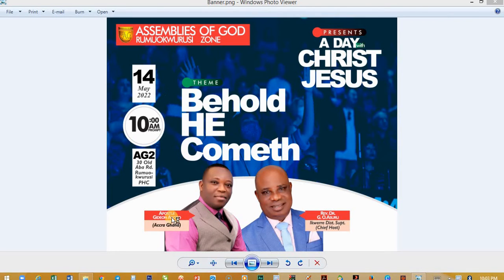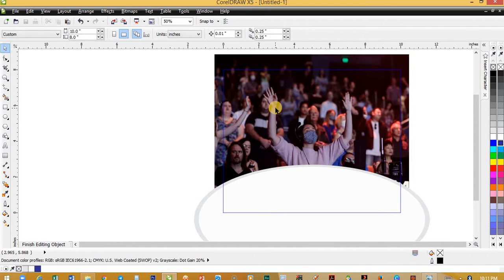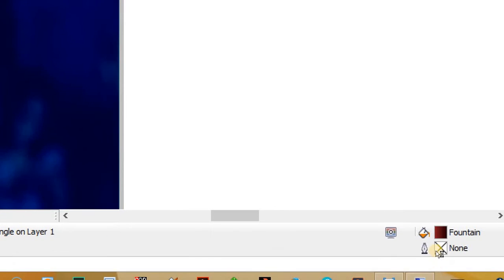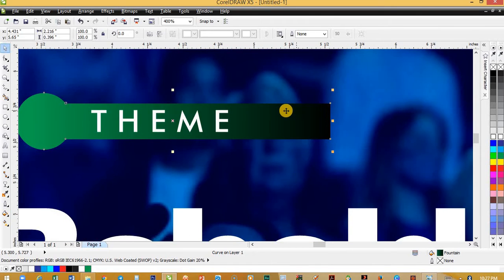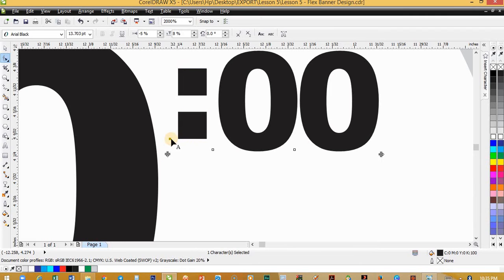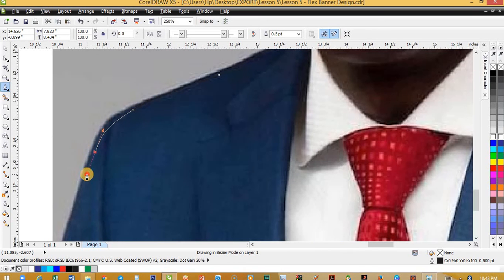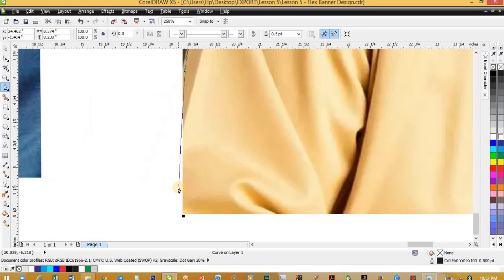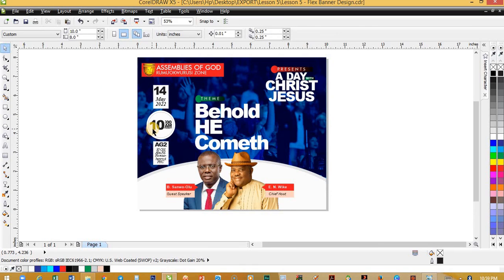Flyer 2 Design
Frankijones